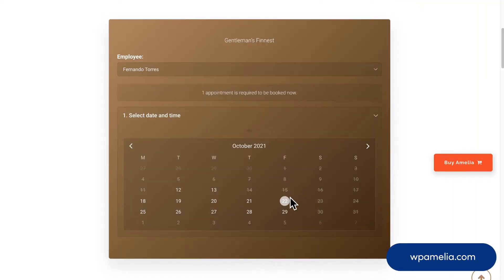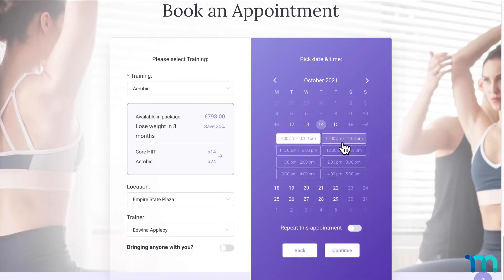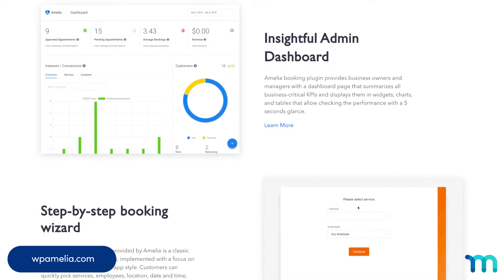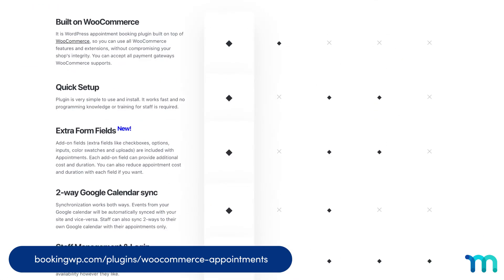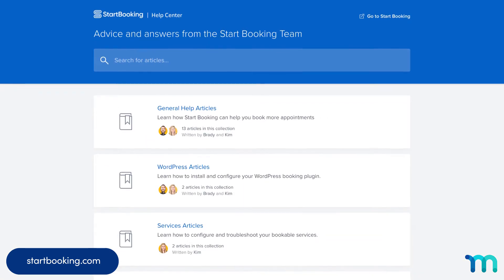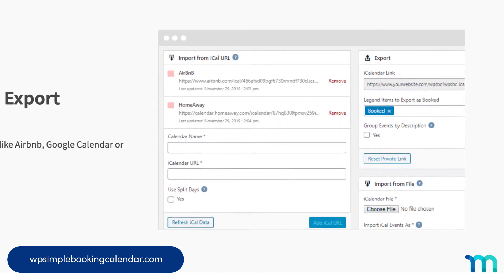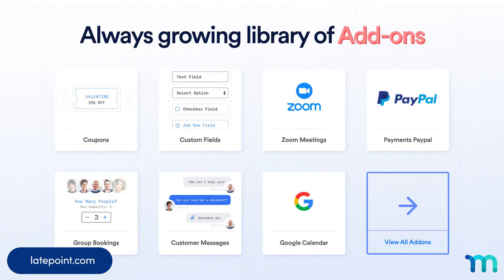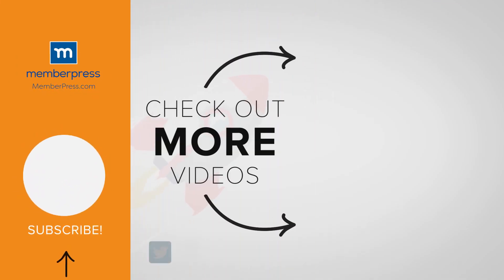TOP 10 WORDPRESS SCHEDULING PLUGINS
Adding a scheduling plugin to your WordPress site gives you a way to offer even more value to your site's visitors. If you have a MemberPress membership site running on WordPress, the same can be true!

In this video, you'll see how appointment scheduling can increase your sales and get an overview of the top 10 WordPress scheduling plugins out there!

► Timestamps ⏱️
00:00 Intro / Benefits of paid consultations
01:04 1. Simply Schedule Appointments
01:27 2. Amelia (wpamelia)
01:50 3. Bookly
02:13 4. WooCommerce Appointments
02:28 5. Birchpress
03:03 6. Start Booking
03:26 7. Booked
03:49 8. WP Simple Booking Calendar
04:07 9. Easy Appointments
04:28 10. LatePoint
04:49 Conclusion

► The List:
1. Simply Schedule Appointments

2. WP Amelia

3. Bookly

4. WooCommerce Appointments

5. BirchPress

6. Start Booking

7. Booked

8. WP Simple Booking Calendar

9. Easy Appointments

20. LatePoint

* Information about these plugins is accurate as of October 12, 2021. Check the individual websites of the plugins mentioned in the video to see up to date pricing, features, and more.